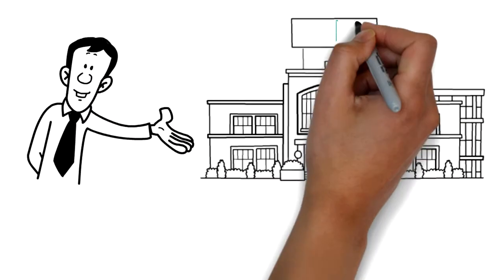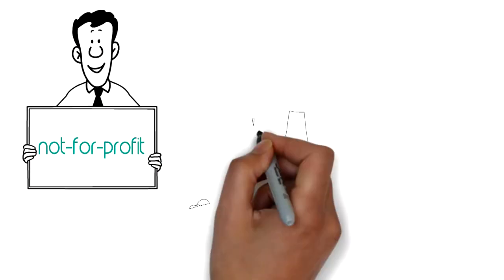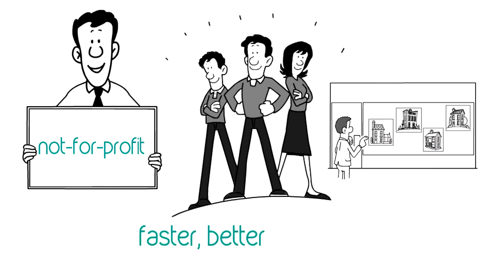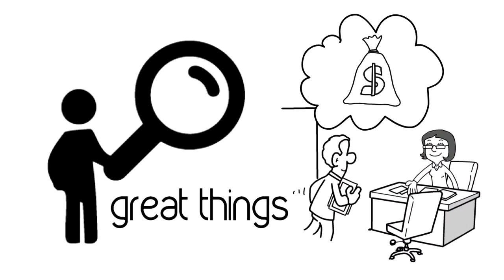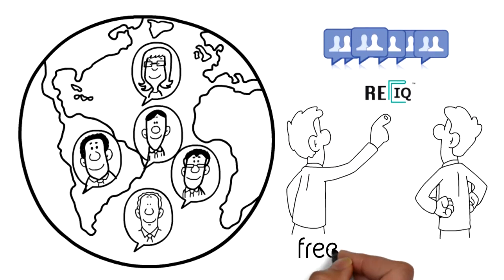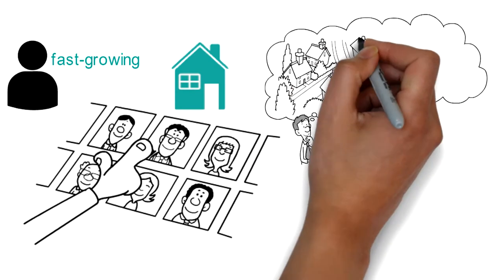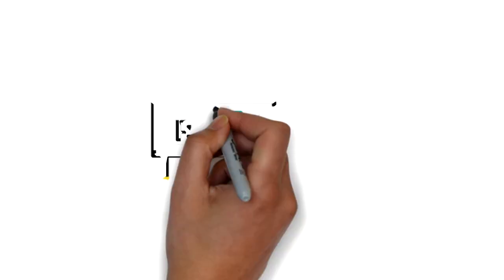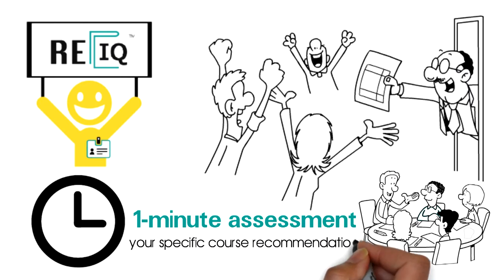Whiteboard Animation REIQ